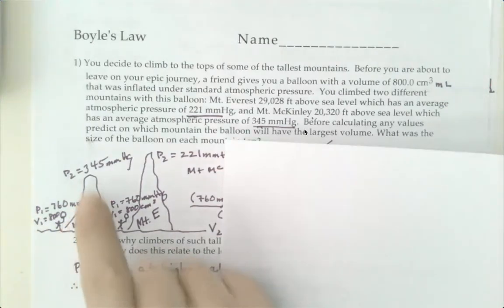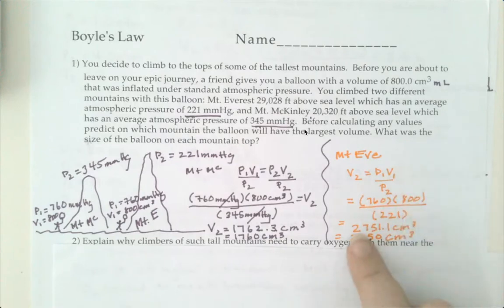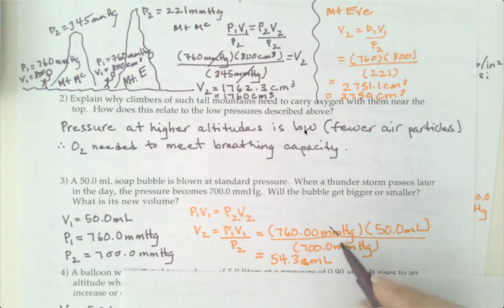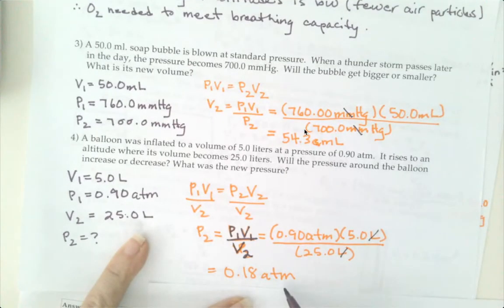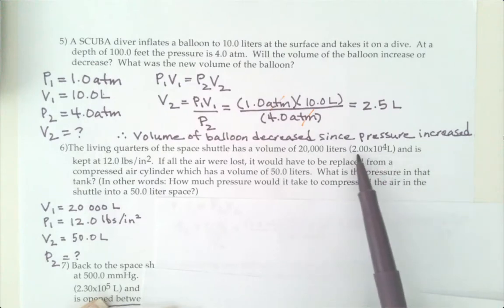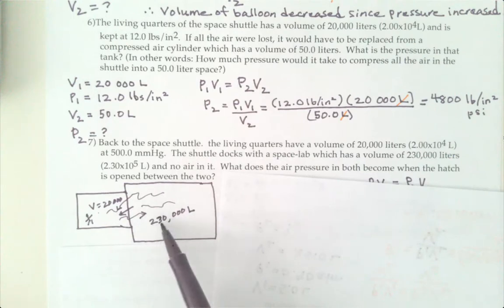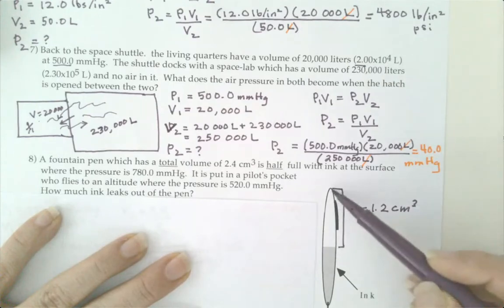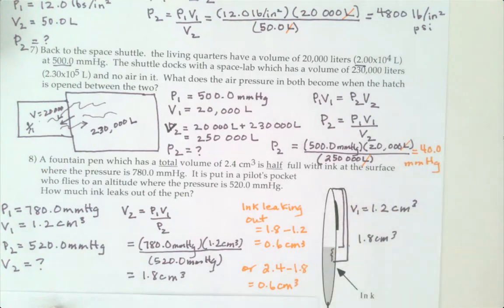Boyles Law Problem Set Explanations